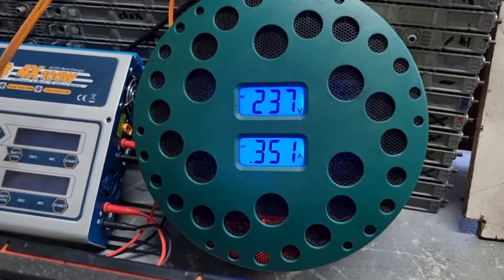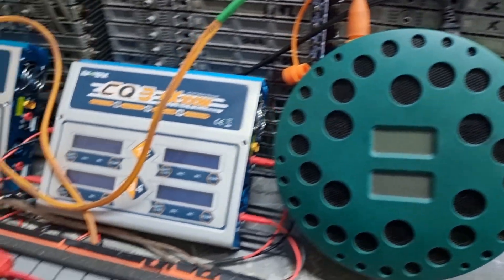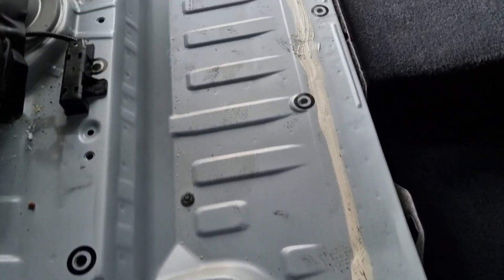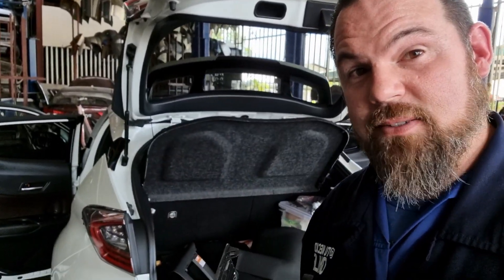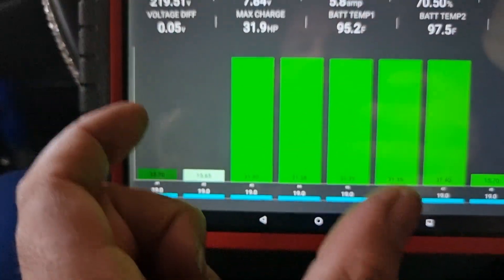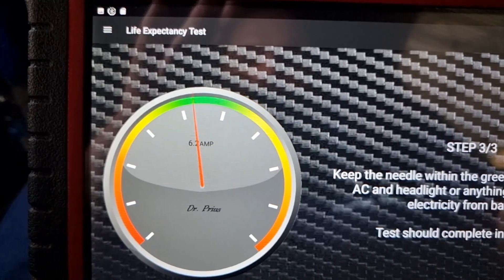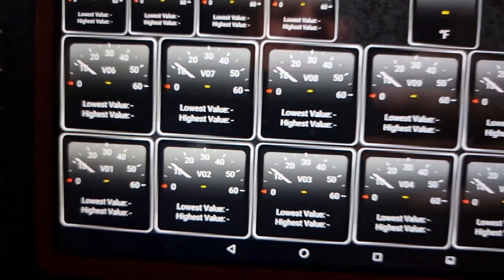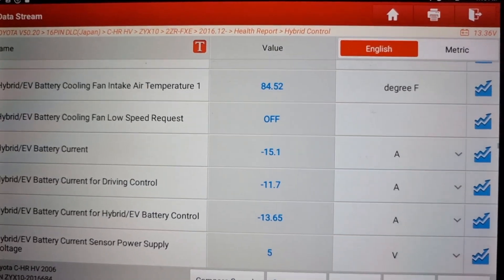2017 toyota c-hr hybrid battery service part 2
we finally finish to rebalance the hybrid battery now it's time to install it in the vehicle, do a capacity test and se the results.